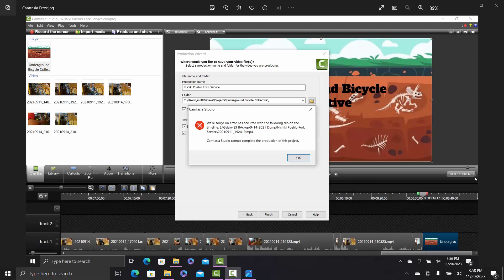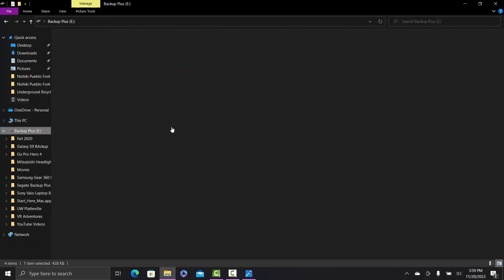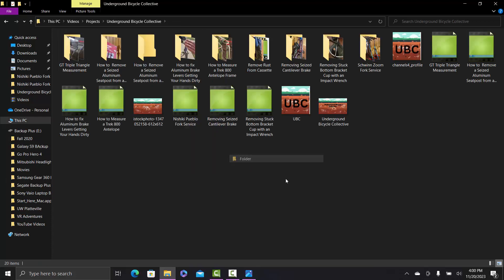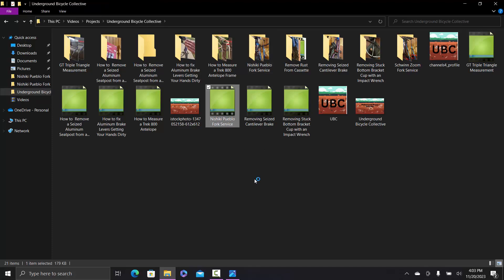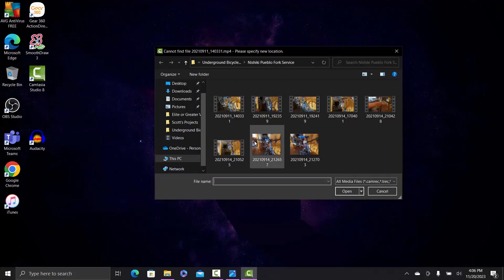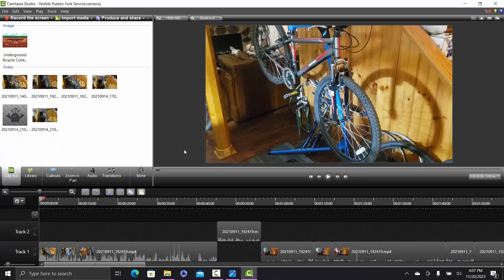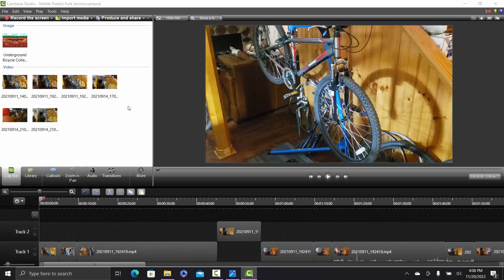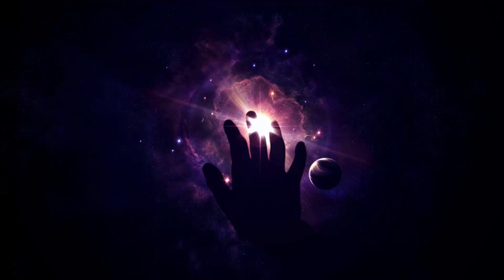Camtasia Studio We're sorry! An error has occurred with the following clip on the timeline Fix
If you are getting the We're sorry! An error has occurred with the following clip on the timeline: file path
Camtasia Studio cannot complete the production of this project.
Error and you are using a portable hard drive you need to copy all your files over to your computer hard drive where Camtasia is installed and locate the files from your project as seen in this video.